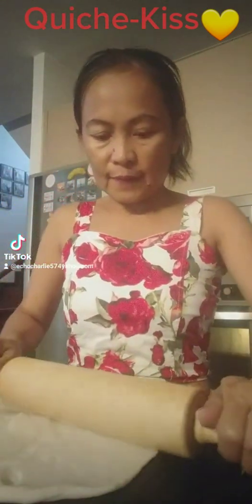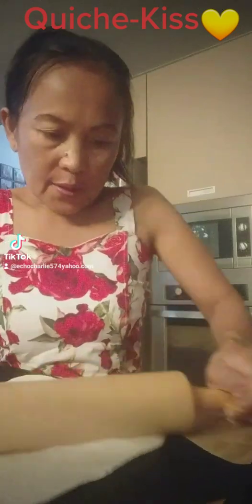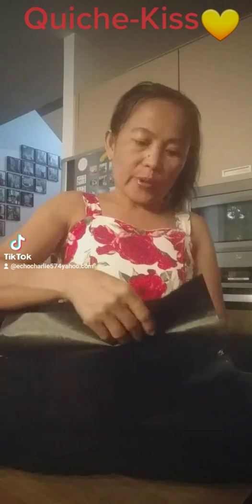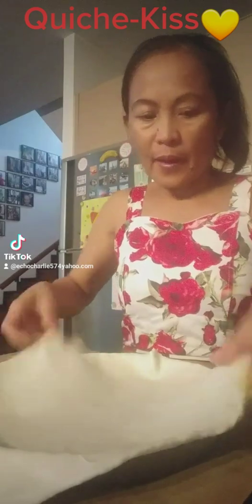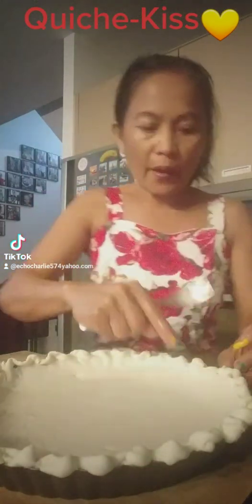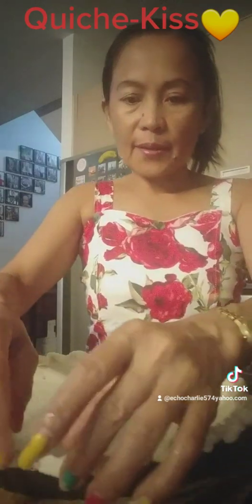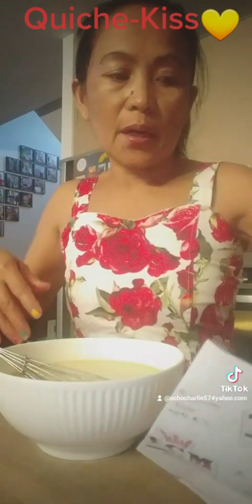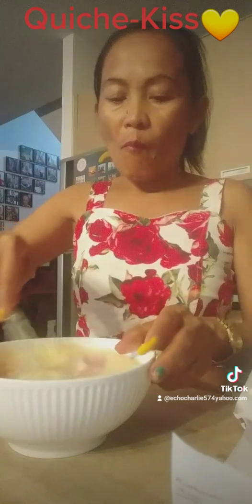Quiche preparation.How to make d Crust of d Quiche. 🧀😋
How to make *Quiche*
The Crust and d ings.to put inside..It's a simple quiche without vegs.As there r many kinds of Quiche depends on wht u like to put..I only put ham and eggs with creme on it and later d cheese on  top.. once it's cook.❤😋🧀👍🏿